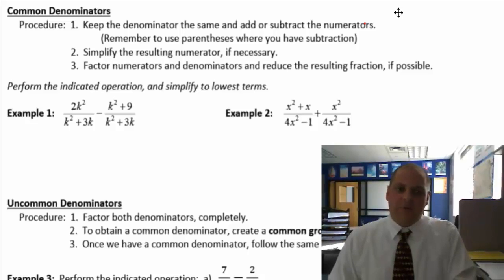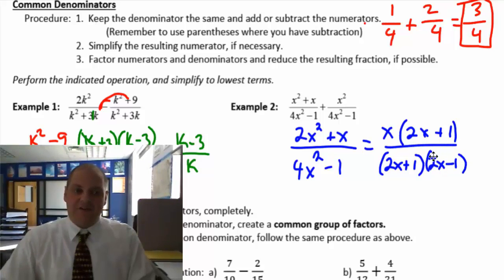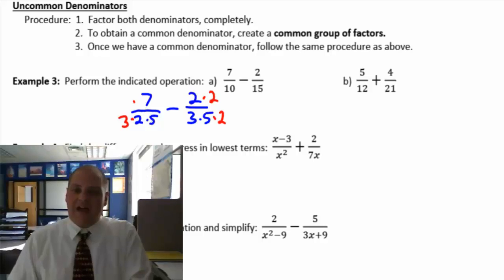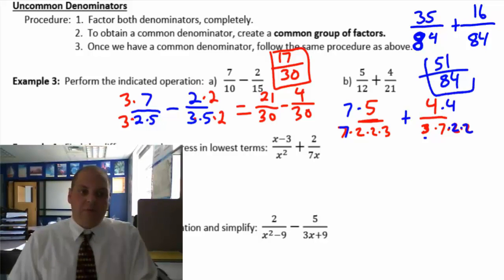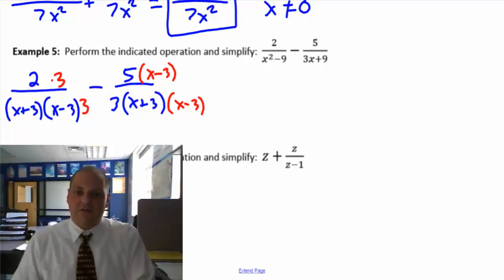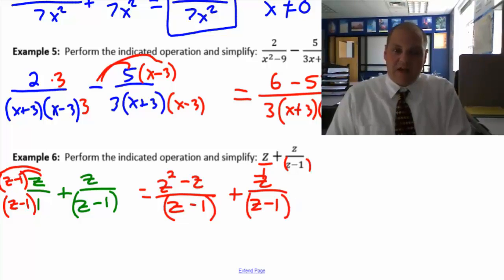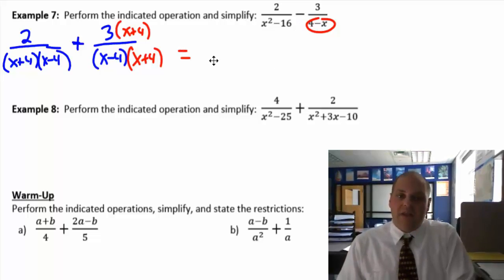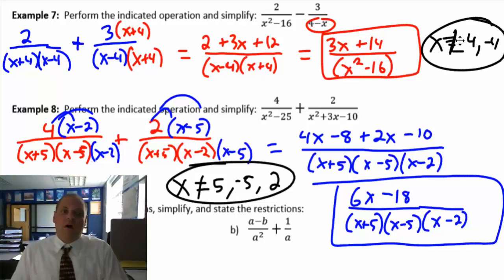Algebra II Lesson 20